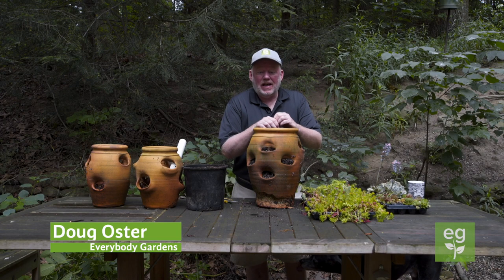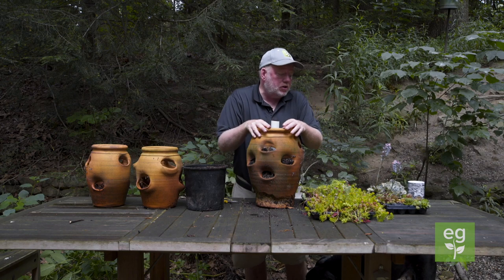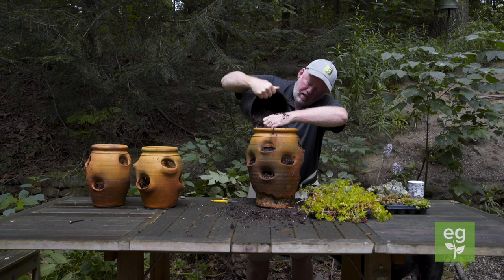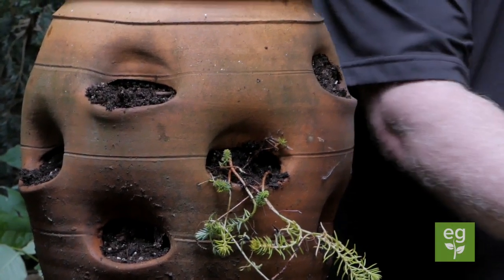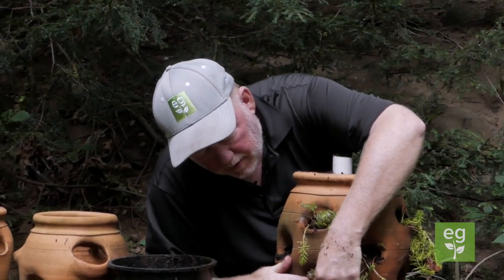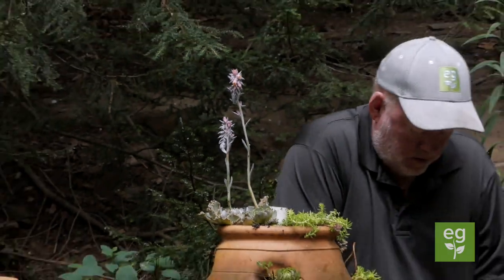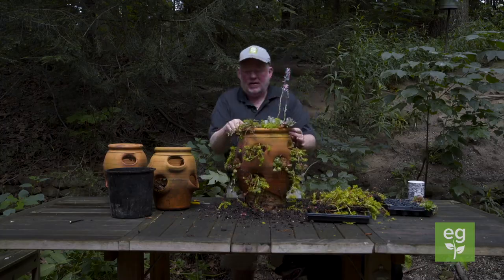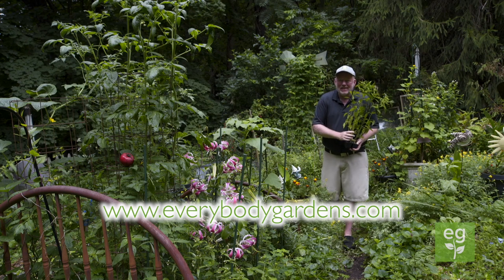In the Garden: Planting a strawberry pot with succulents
Everybody Gardens editor Doug Oster is filling a strawberry pot with an array of beautiful succulents.